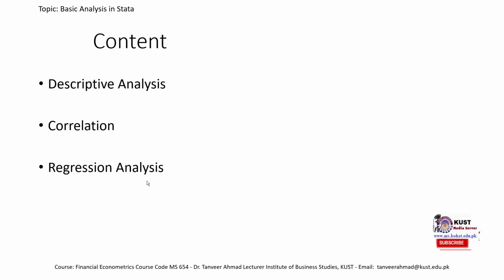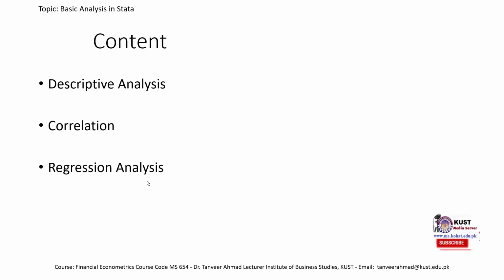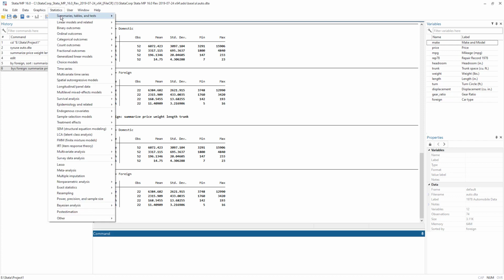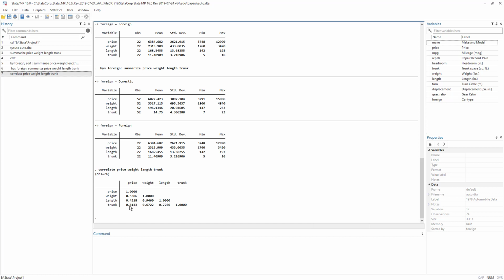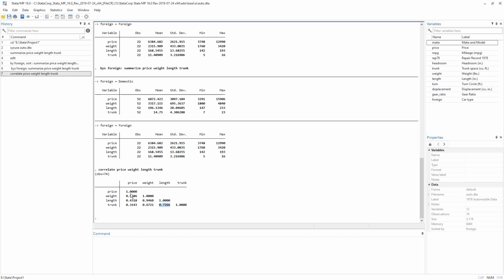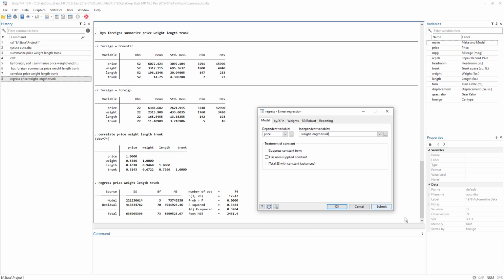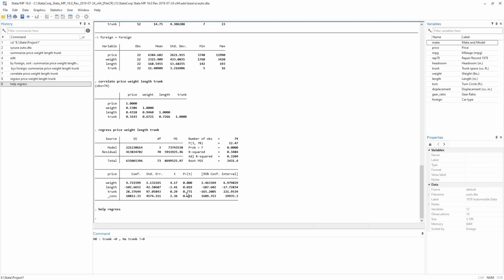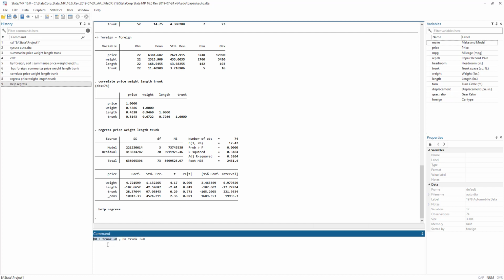Basic analysis using STATA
How to run descriptive, correlation and regression analysis in stata.